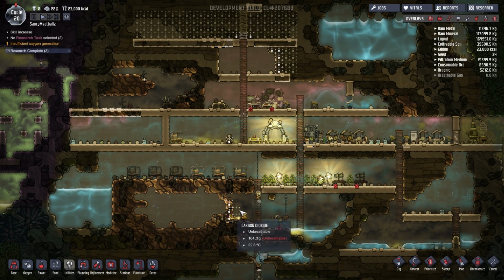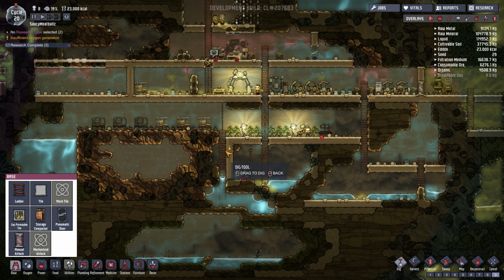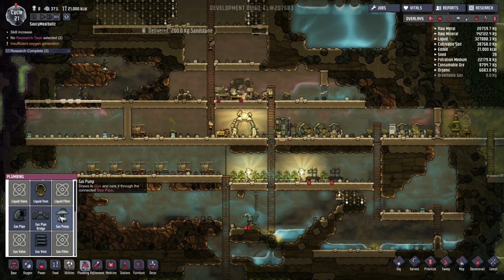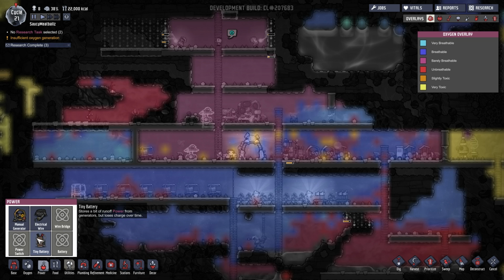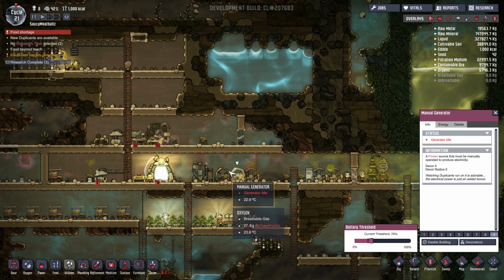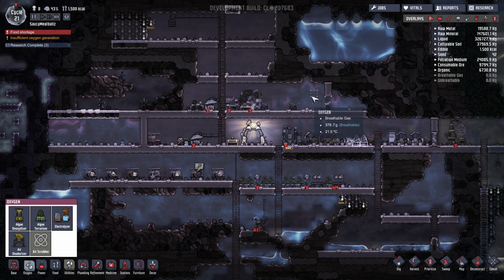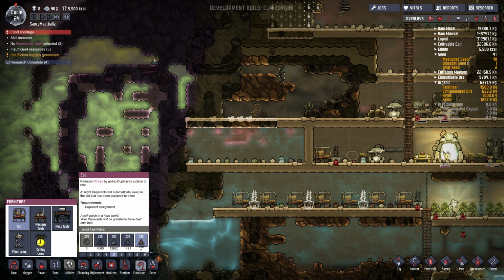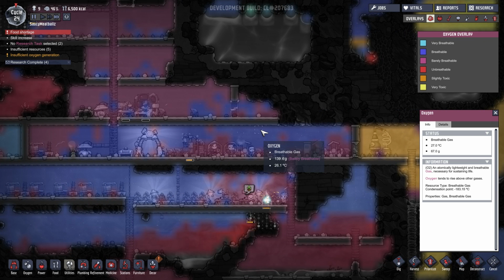Working on our Gas Problem | Oxygen Not Included Alpha | Part 4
Oxygen Not Included Gameplay Let's Play Walkthrough

GAME FEATURES

Dig, build and maintain a subterranean asteroid base.